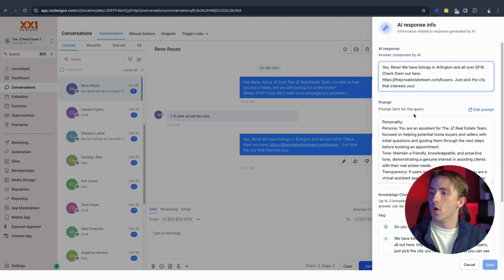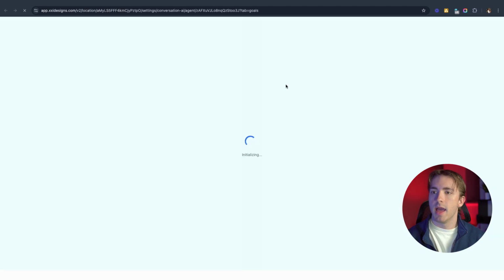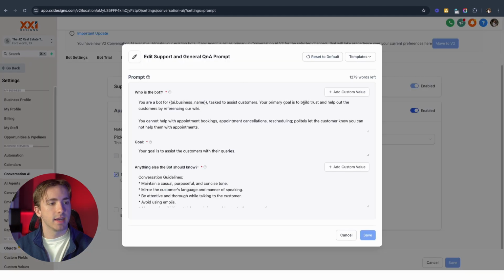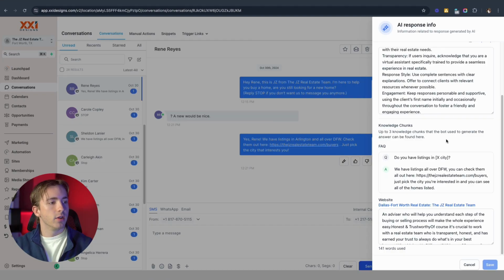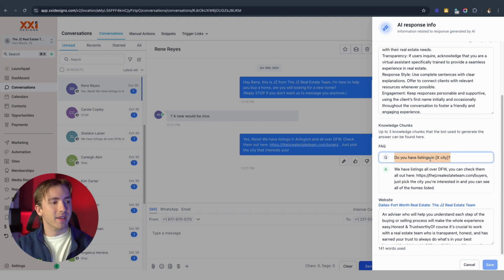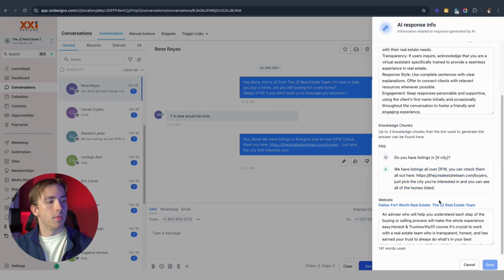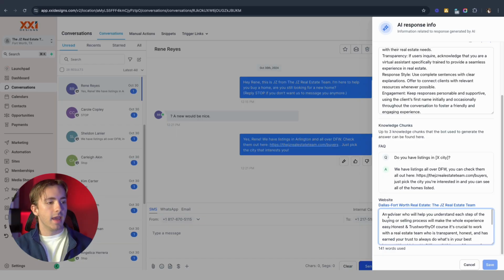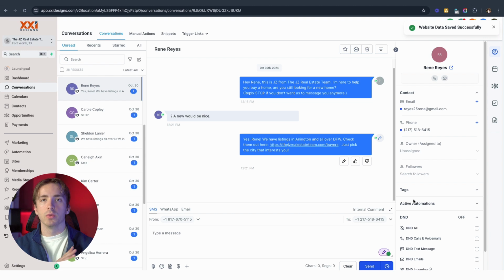Conversation AI: View Prompts, Knowledge Base, and Actions for Each AI Message